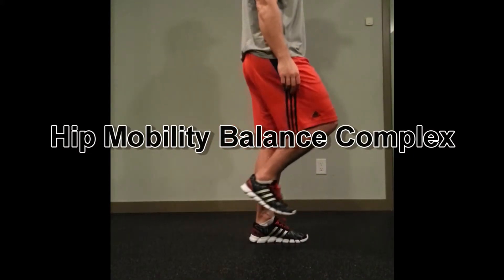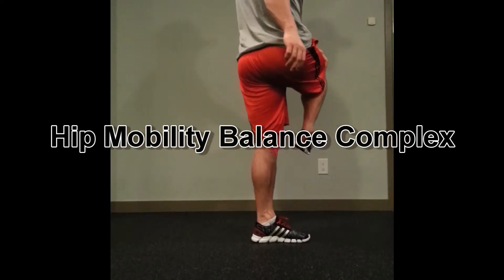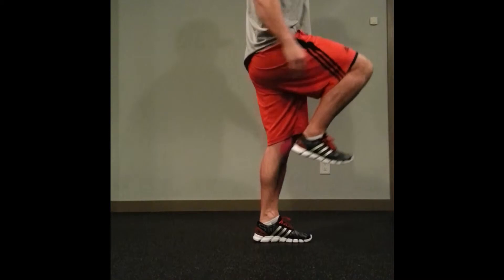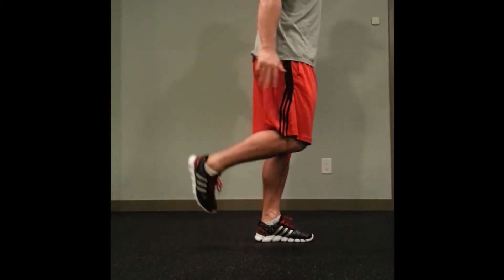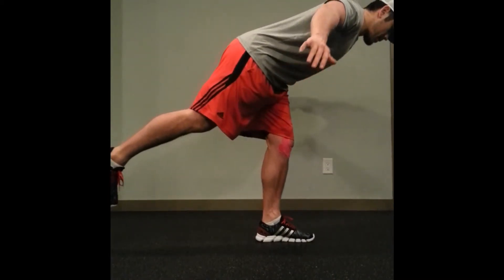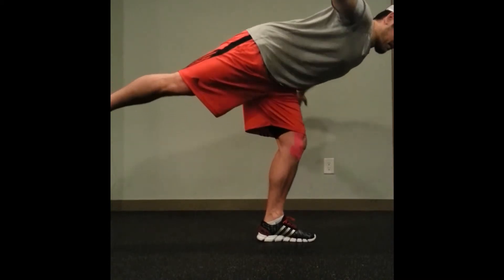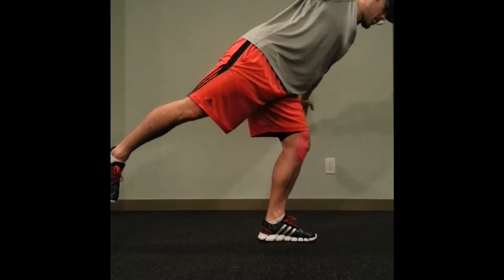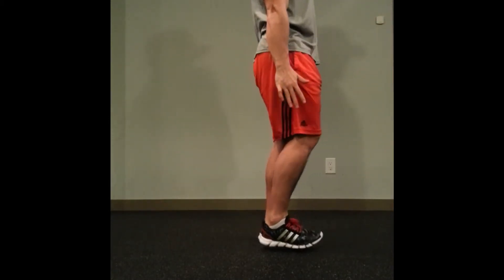Hip Mobility Balance Complex